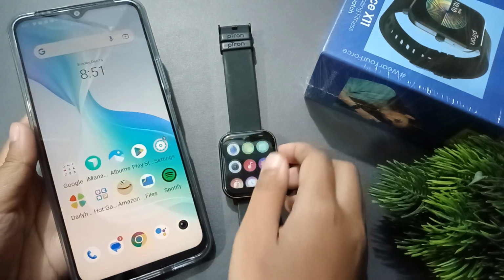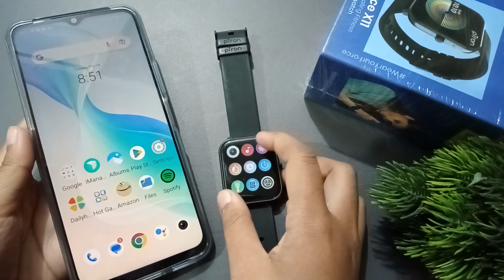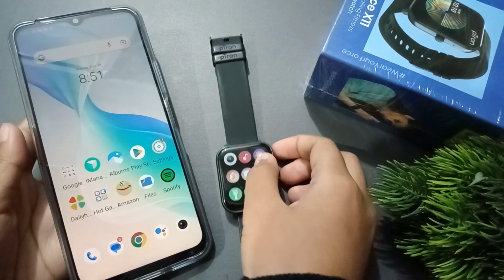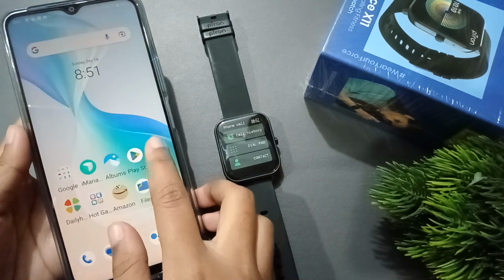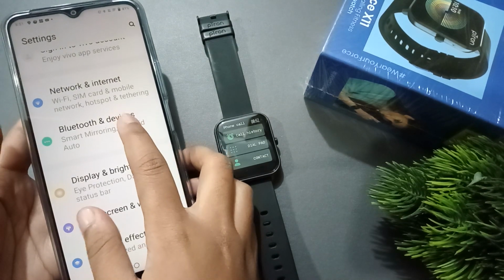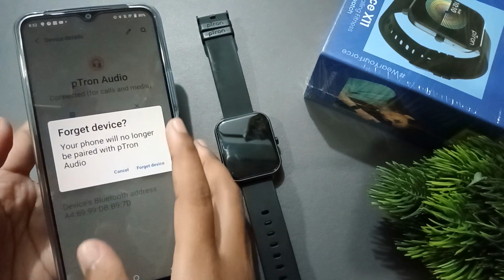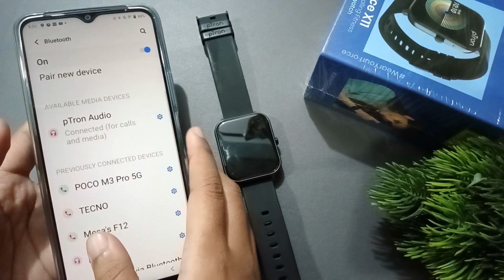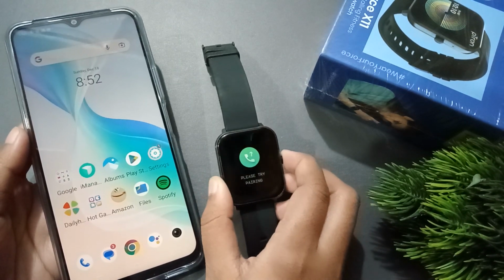ptron smart watch unpair audio, how to unpair ptron smart watch audio on Vivo, ptron smart watch for